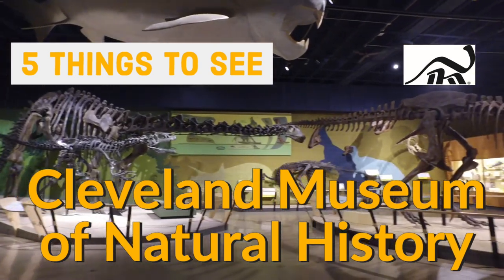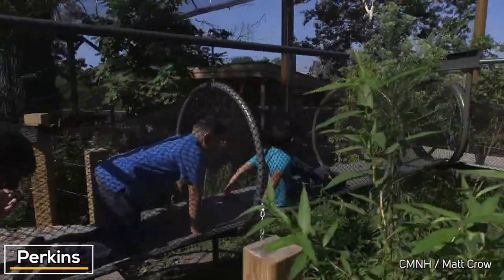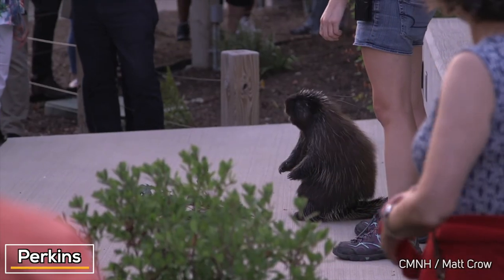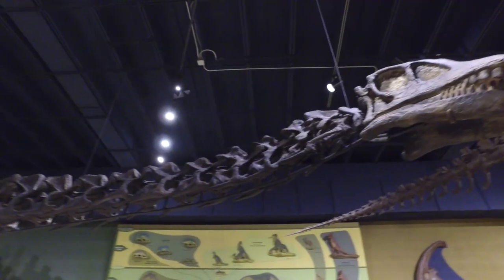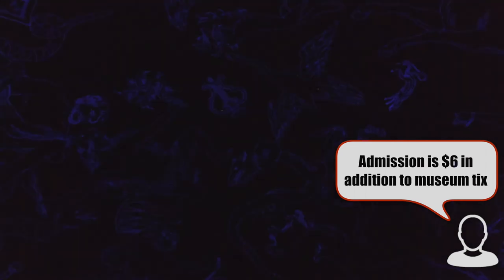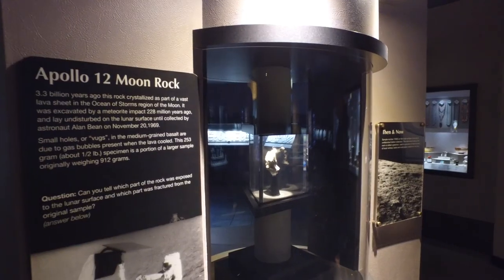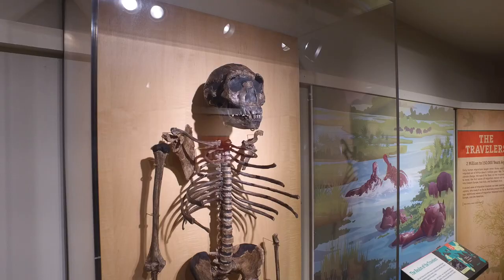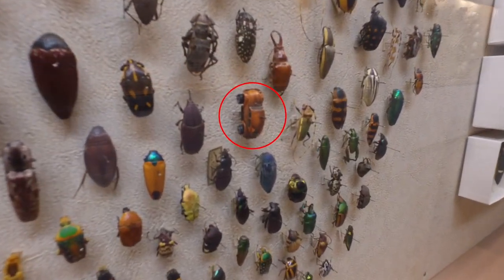Cleveland Museum of Natural History – 5 great things to see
The Cleveland Museum of Natural History is one of the city’s cultural gems. I recommend taking your time to enjoy the museum. There’s more to see here than you might think. This video is a brief tour.

Other exhibits in the Cleveland Museum of Natural History…

And check out their event called “Think and Drink with the Extinct:”